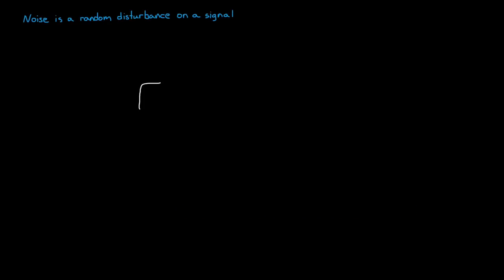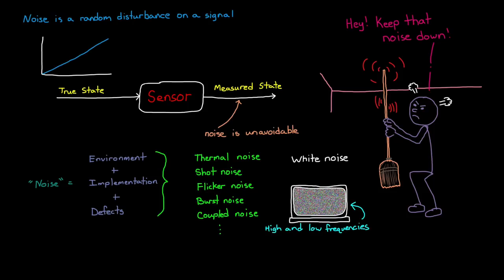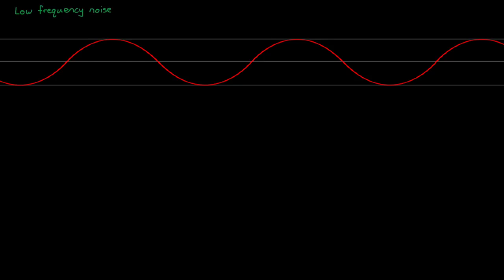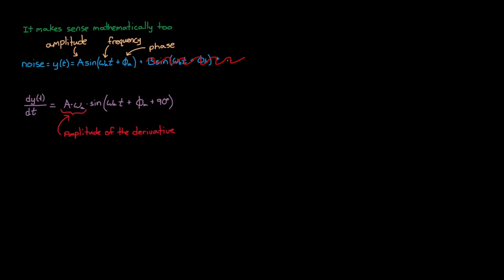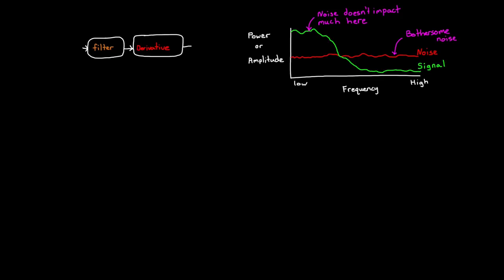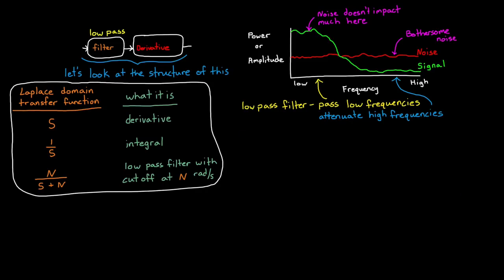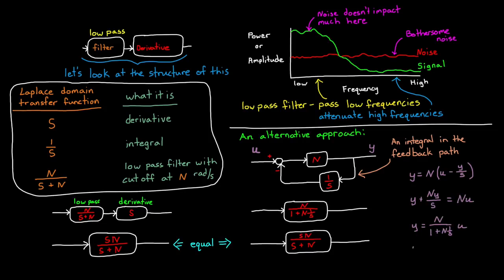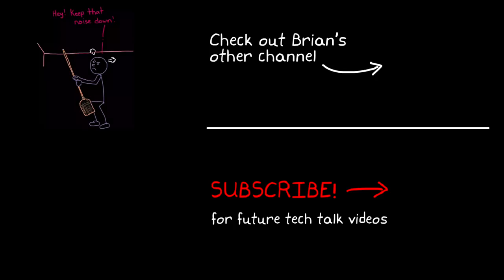PID 제어, 파트 3: 단일 미분기로 개념 확장하기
[한국어 자막] 지난 동영상에서는 액추에이터가 어떻게 포화 상태에 이르는지 살펴봤으며, 이를 해결하기 위한 와인드업 방지 논리를 다루어 봤습니다. 이 동영상에서는 미분기를 중심을 설명하면서, 시스템의 실제 상태를 감지하고 제어기가 사용할 수 있는 측정 상태를 생성하는 장치가 어떻게 피드백 루프에 노이즈를 추가하는지 살펴보겠습니다.